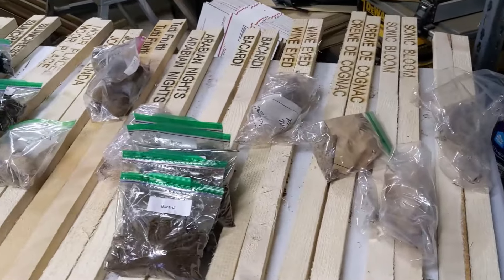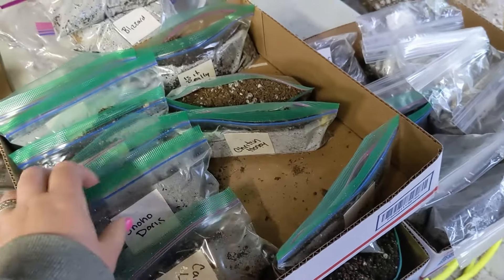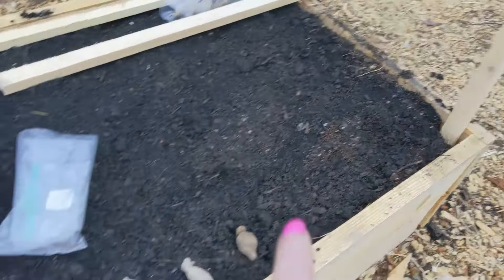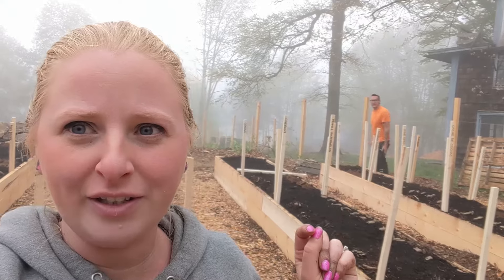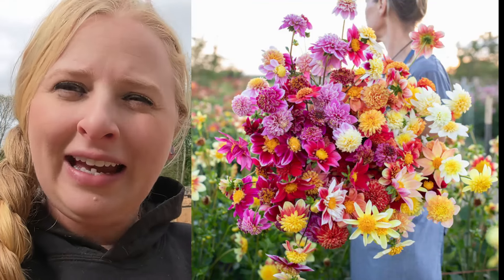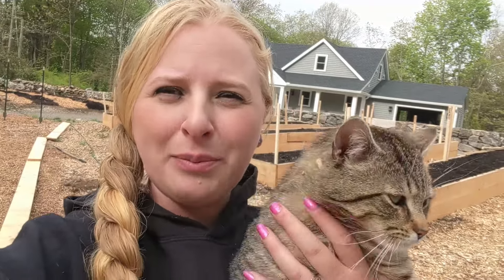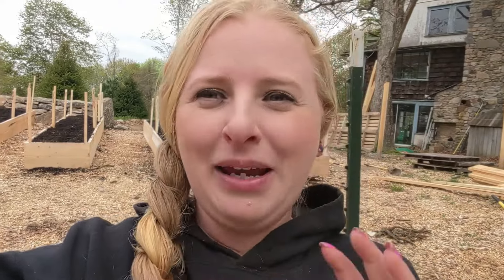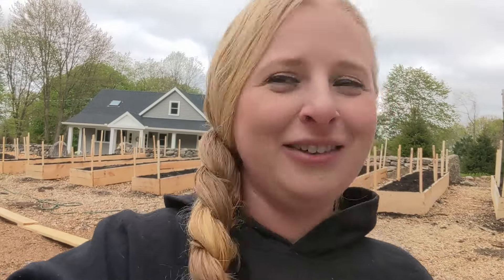Organizing DAHLIA TUBER CHAOS! Let's Plant Some Tubers!